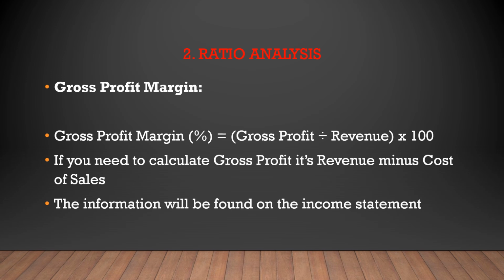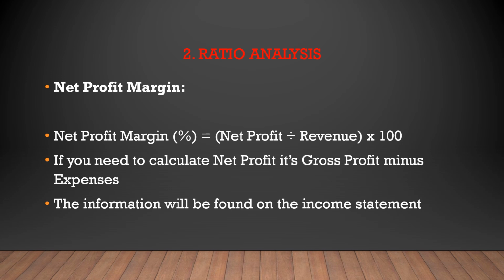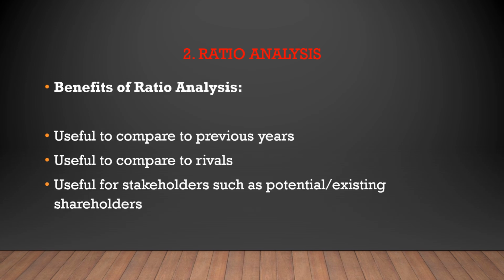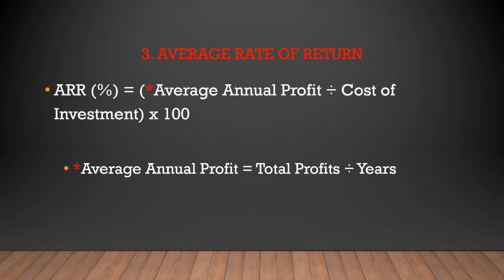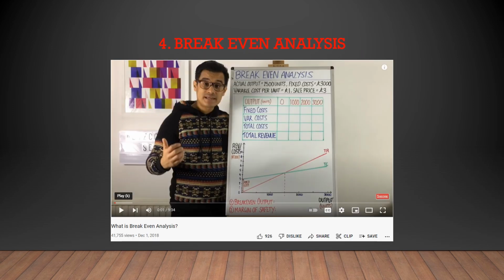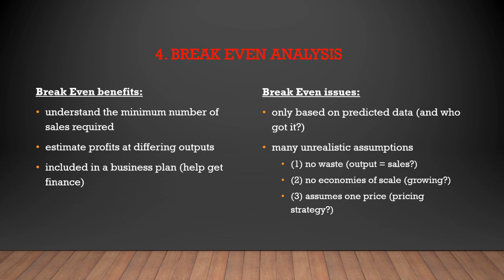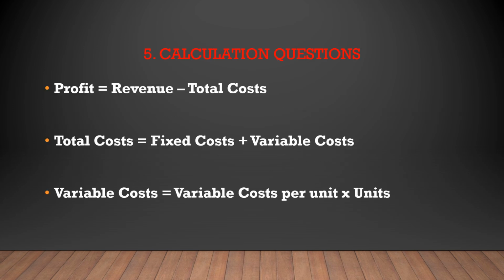8 *BIG* topics for OCR GCSE Business Paper Two